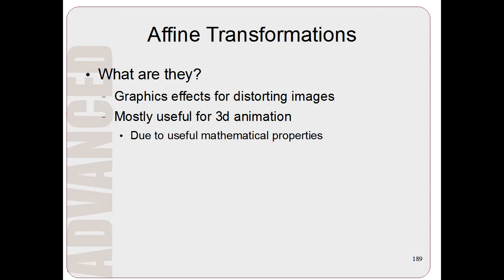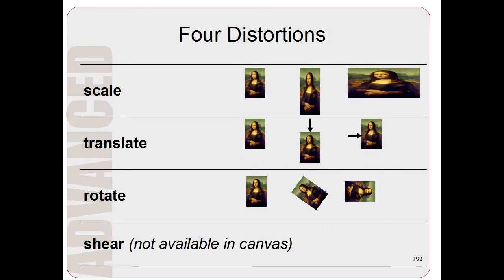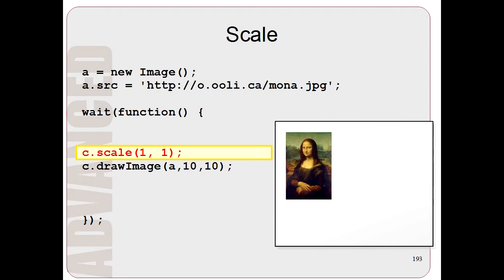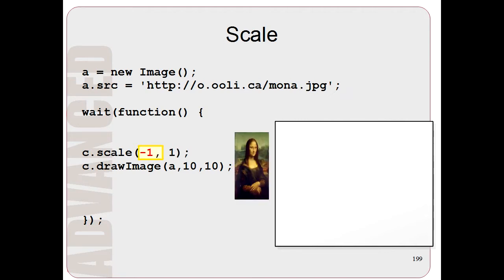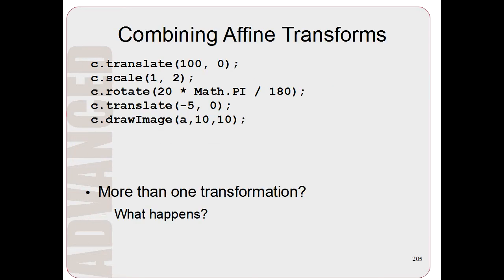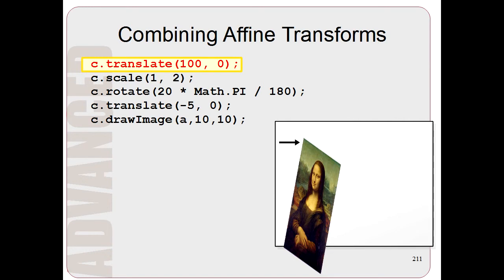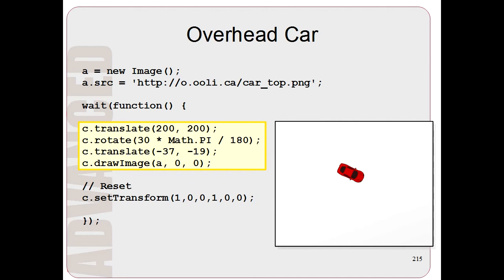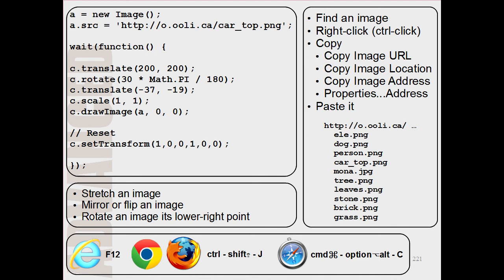Computer Animation Using HTML5 Canvas Part 1: Bonus Topic: Affine Transformations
Shows how to write a program that uses graphical effects and distortions using HTML5 canvas. This is an optional advanced topic and can be skipped if you find it too complicated.